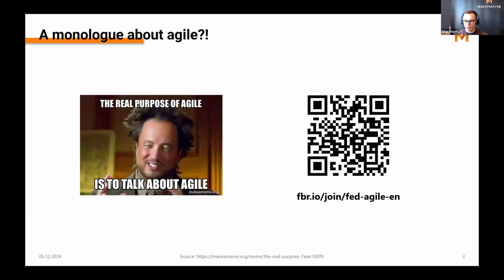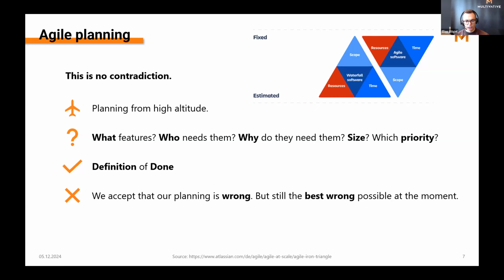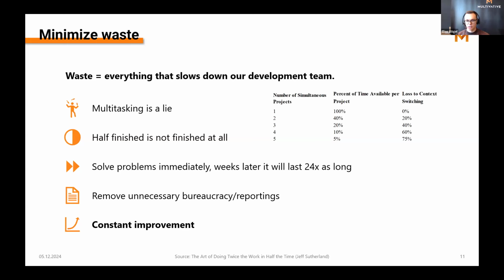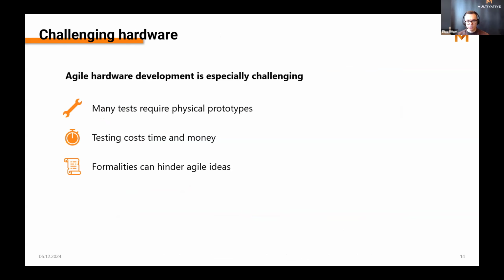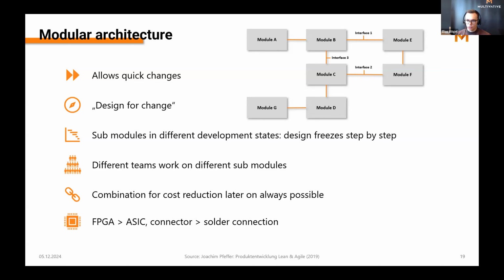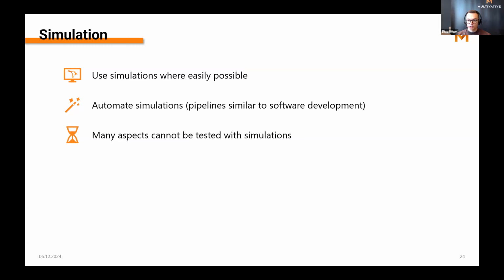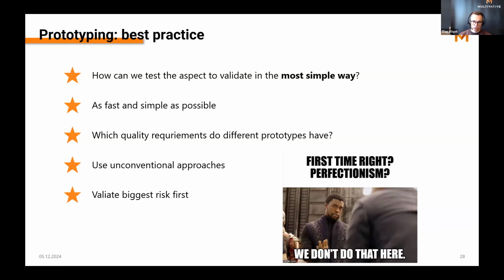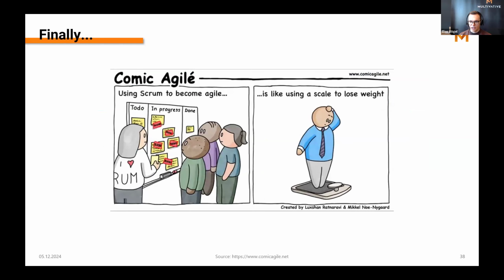Agile Electronics: Accelerating Innovation with Efficient Prototyping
FED Talk - 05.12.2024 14:00​ Uhr (Englisch)
Thema: Agile Electronics: Accelerating Innovation with Efficient Prototyping
Referent: Elias Vögel - Multivative GmbH

Veranstalter:
FED e.V.
Fachverband für Design,
Leiterplatten- und Elektronikfertigung
Frankfurter Allee 73c
10247 Berlin